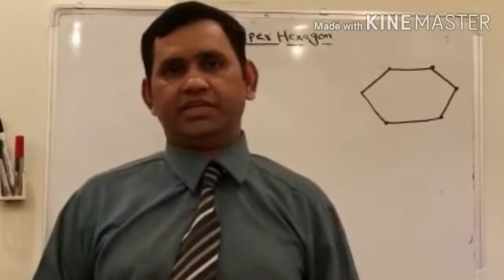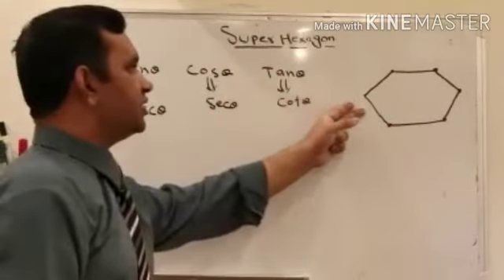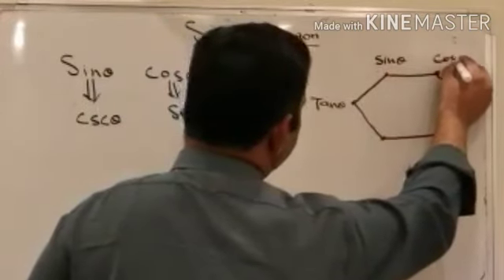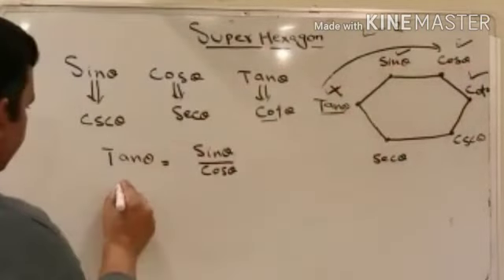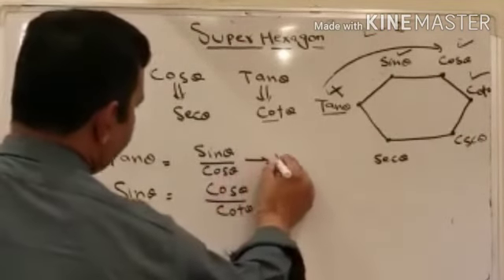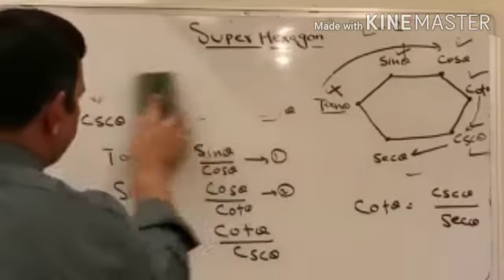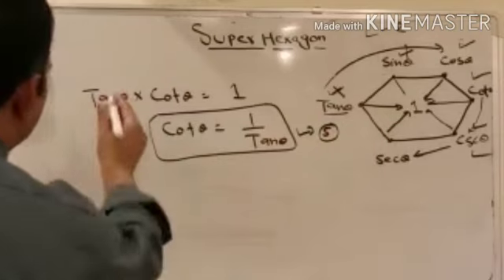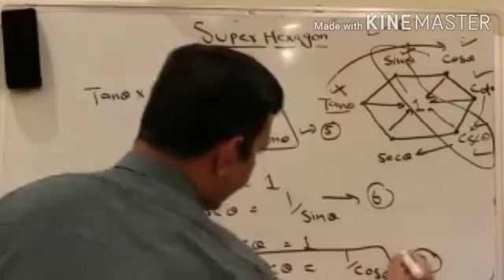Super hexgon trick for trig formulas 2020/trigonometry formulas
A.O.A

My dear friends and students:
I am Naeem Aslam M.Phil . I am Subject specialist in  math. I have 12 years teaching experience in different institutions. Inshallah I will try my best to set your direction about math and try to deliver lecture up to your level.if you feel any deficiency kindly feedback me through comments. In this video  I  am going to explain some basic trigonometric identities through  a trick  and easy way. Inshallah these trigonometric identities remain in your mind for ever. You have to memorize trigonometric formulas to solve trigonometric problems.if you do not memorize these trigonometric identities  you have to face difficulties to solve trigonometric problems.  I am discussing about    trigonometry formulas  easy way in this video. Inshallah  these trigonometry    identities  tricks remain in your mind forever. In this video I teach ho to learn  trig identities  in easy way.trigonometry identities  easily  explain.you can  learn  trig  formulas makes practice  best way . I help to learn these trigonometry formulas in  easy way. Drop of change  always help to learn trigonometric formulas  in  easy way its my aim .In upcoming  videos  i will discuss about trigonometric  formulas/ identities  ,important  questions  and definitions  related  to exam .if you see my videos you don't  need to worry and you can get 100% .These trigonometric identities play central role in trigonometry. In upcoming videos inshallah I will also teach more trigonometric  formulas and problems related to these formulas. If you follow my videos you not worry about math . I will discuss important short,long questions and mcqs related to your final Exam
Previous lectures links
1)
2)
3)
4)